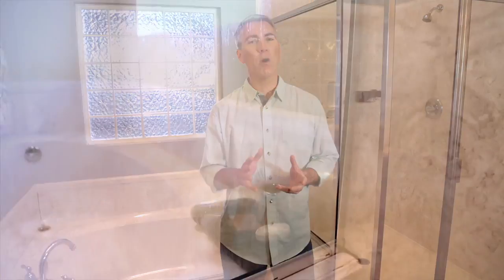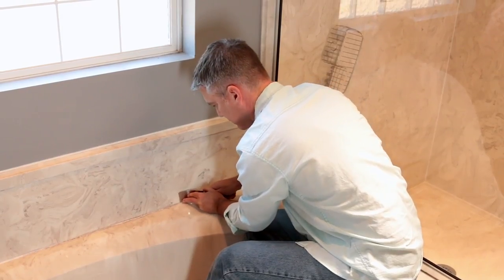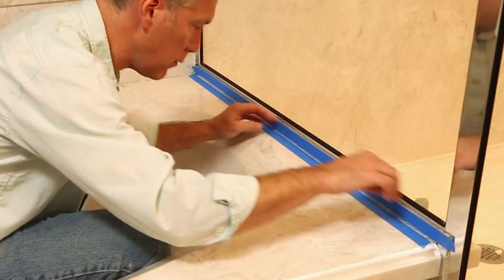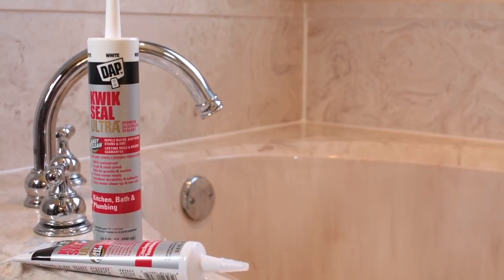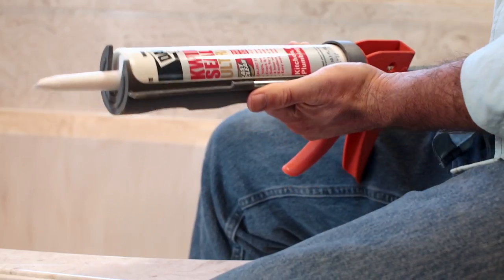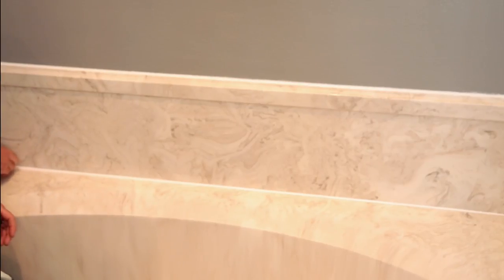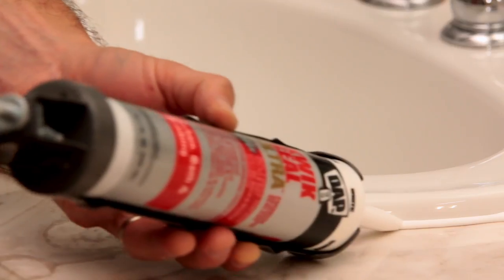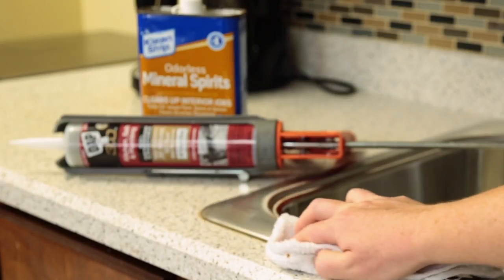How to Caulk and Seal A Bathroom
A new coat of sealant will provide better protection against water damage and help your bathrooms look brighter, fresher, and cleaner. Learn how to use Kwik Seal Ultra to caulk and seal any cracks in your bathroom. Kwik Seal ultra repels water, liquids, soap scum, stains, and dirt making it easy to clean which helps your bathroom look fresh and new.

Find exactly what you are looking for:
[0:00] Start from the top
[0:28] Remove old caulk
[1:05] What product to use
[1:40] How to use Kwik Seal Ultra
[2:58] Where to apply sealant
[3:09] The benefit of a squeeze tube
[3:23] Cleanup